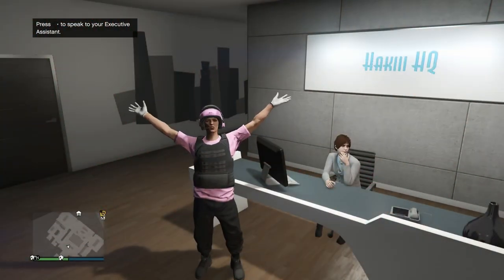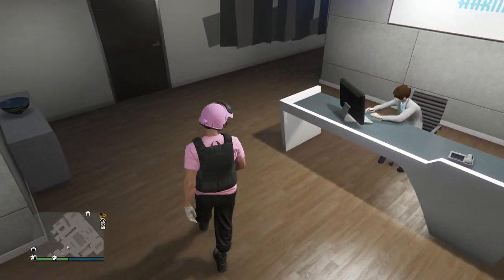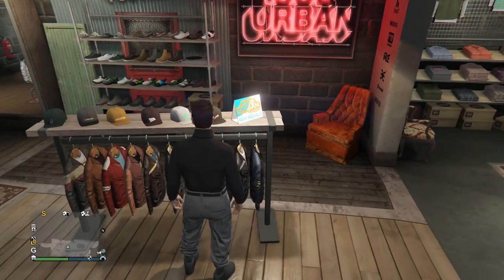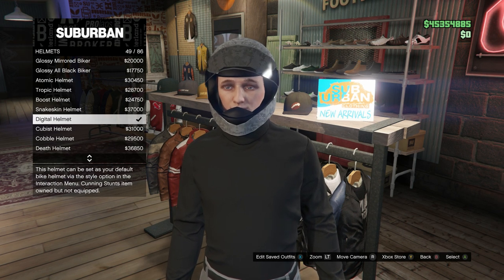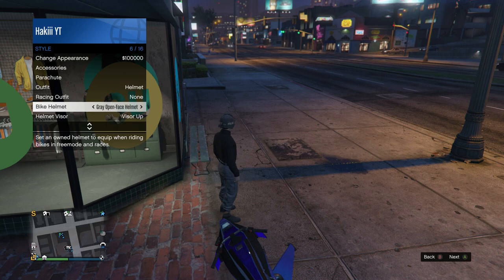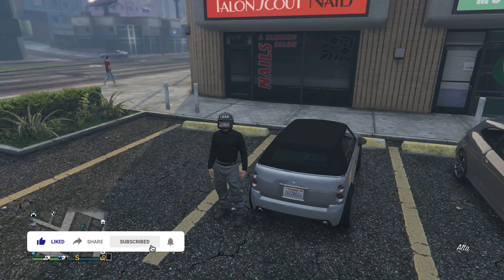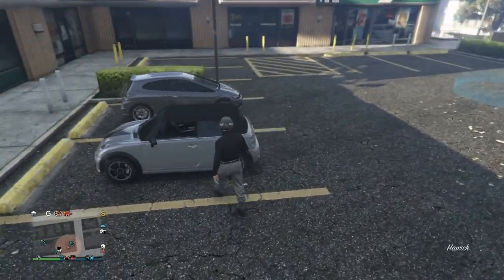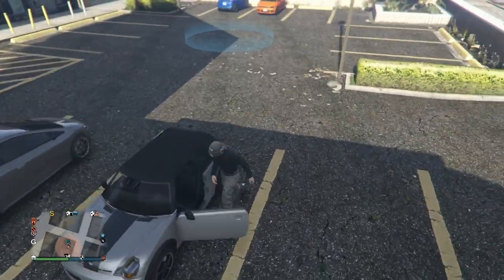How To Get The Colored Bulletproof Helmet In GTA 5 Online! (Solo Colored Helmet Outfit Glitch)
In this video I'm going to be showing how to obtain a colored bulletproof helmet in gta 5 online. Let me know if you would like to see more gta 5 outfit glitch videos by liking and commenting!

Tags -

colored helmet glitch gta,
colored helmets gta 5,
colored helmet glitch,
colored helmet glitch gta 1.51,
colored helmets gta,
colored helmet xbox,
colored helmet glitch gta xbox one,
colored helmet gta,
colored bulletproof helmet gta,
colored bulletproof helmet gta xbox,
colored bulletproof helmet,
colored bulletproof helmet xbox,
colored helmet gta 5,
gta colored helmet glitch xbox,
colored helmets glitch,
colored helmets gta v,
gta 5 colored helmet glitch,
colored bulletproof helmet gta 5,
colored helmets gta 5 xbox one,
gta outfit glitches ps4,
gta outfit glitch no transfer,
gta outfit glitches xbox one,
gta outfit glitches 2020,
gta outfit glitch male,
gta outfit glitch ps4,
gta outfit glitch xbox one,
gta outfit glitch 1.51